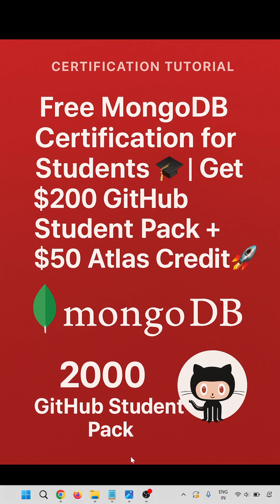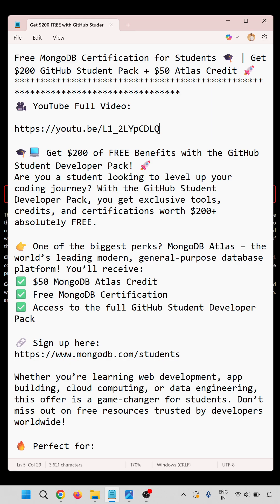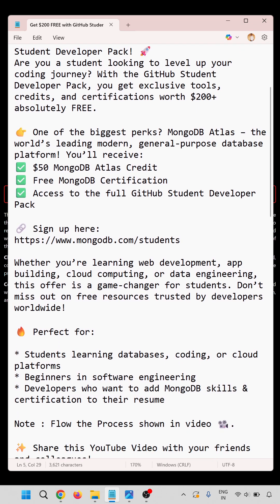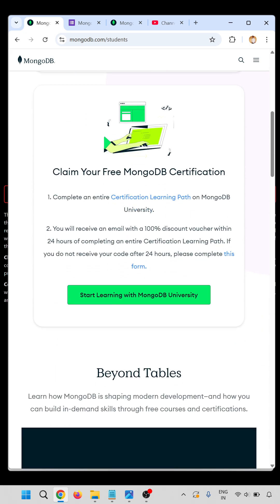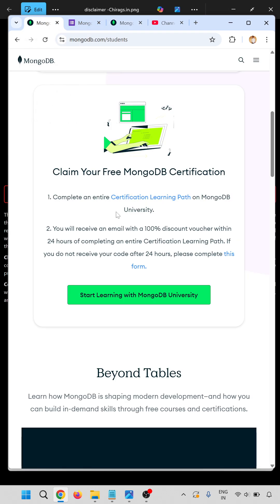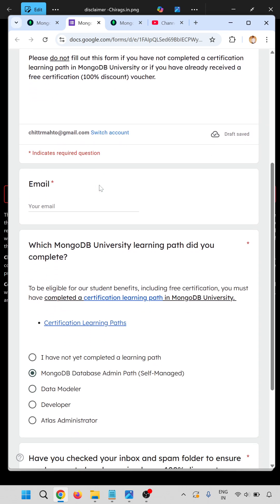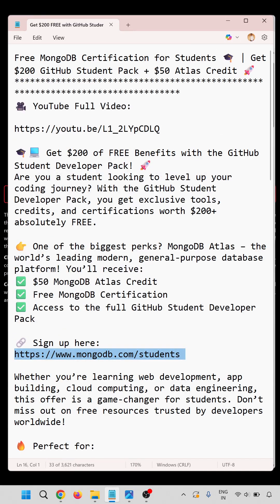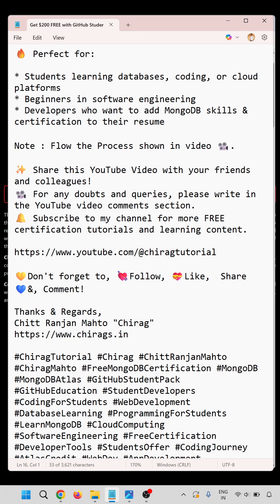Free MongoDB Certification for Students 🎓 | Get $200 GitHub Student Pack + $50 Atlas Credit 🚀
🎓💻 Get $200 of FREE Benefits with the GitHub Student Developer Pack! 🚀
Are you a student looking to level up your coding journey? With the GitHub Student Developer Pack, you get exclusive tools, credits, and certifications worth $200+ absolutely FREE.

👉 One of the biggest perks? MongoDB Atlas – the world’s leading modern, general-purpose database platform! You’ll receive:
✅ $50 MongoDB Atlas Credit
✅ Free MongoDB Certification
✅ Access to the full GitHub Student Developer Pack

Whether you’re learning web development, app building, cloud computing, or data engineering, this offer is a game-changer for students. Don’t miss out on free resources trusted by developers worldwide!

🔥 Perfect for:

* Students learning databases, coding, or cloud platforms
* Beginners in software engineering
* Developers who want to add MongoDB skills & certification to their resume

Thanks & Regards,
Chitt Ranjan Mahto "Chirag"